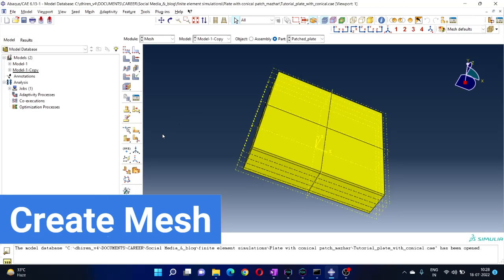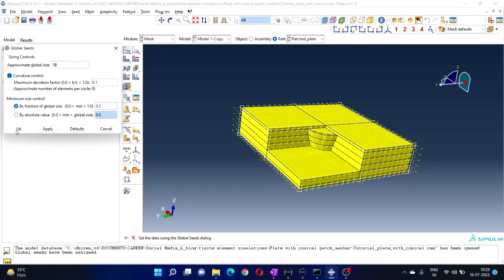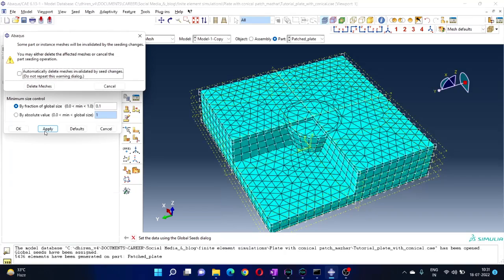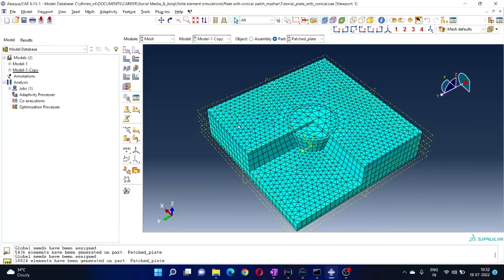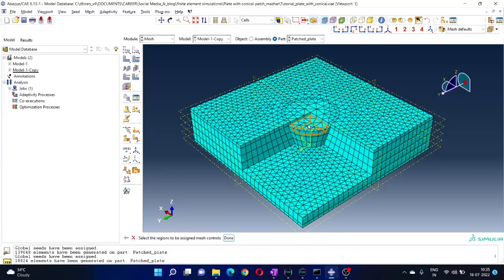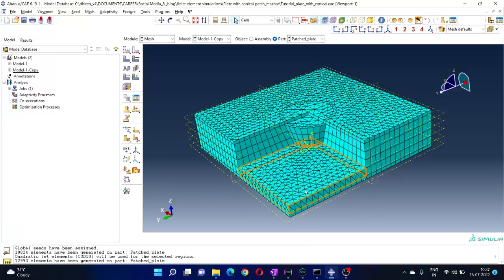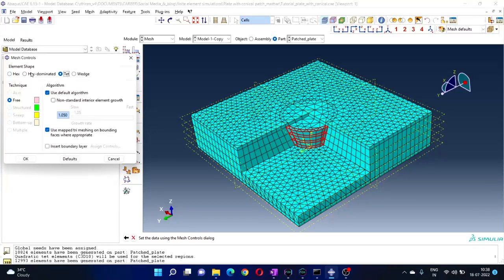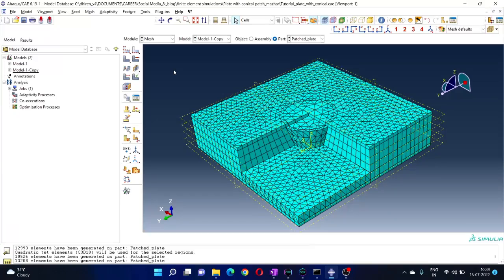How to create and change MESH size and elements? | ABAQUS Tutorials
Join me on Telegram to get the ACCESS to Unlimited ABAQUS Tutorials